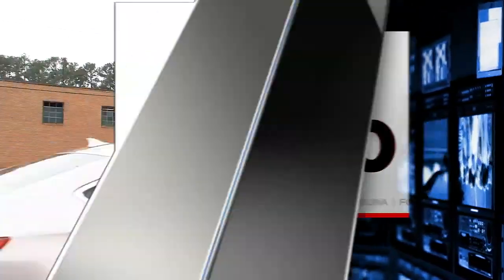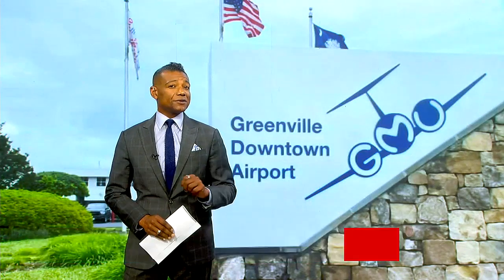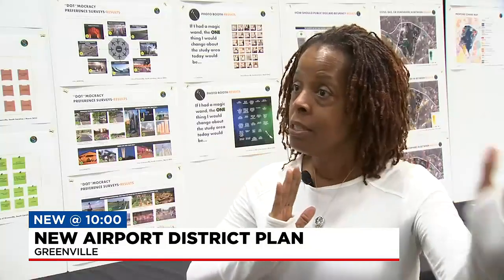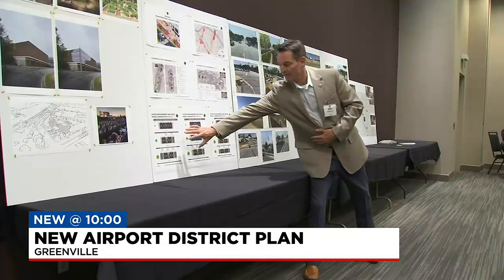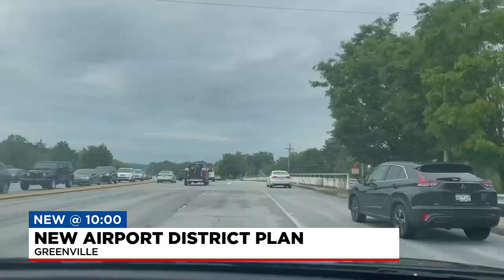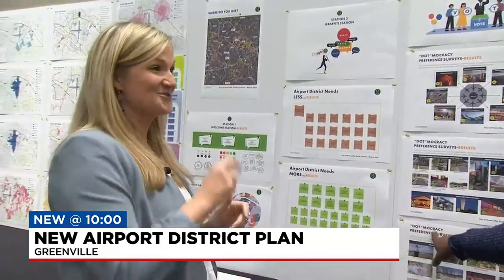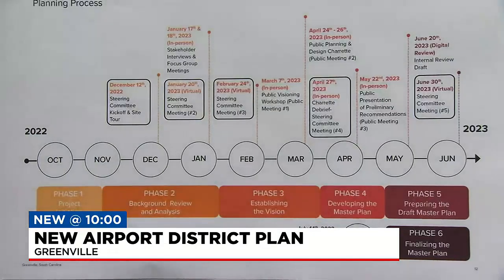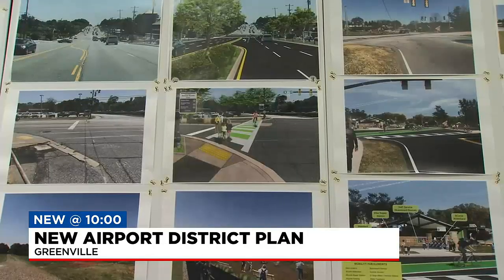Greenville Downtown Airport District master plan ‘changing the identity’ of East Greenville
Last year a planning study put a microscope on the communities, businesses and traffic that comprise The Greenville Downtown Airport District.